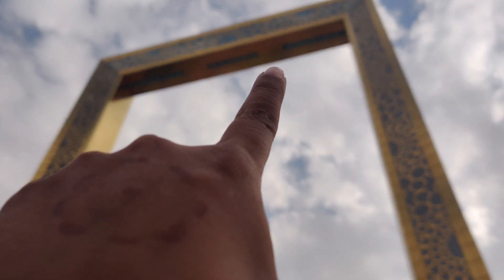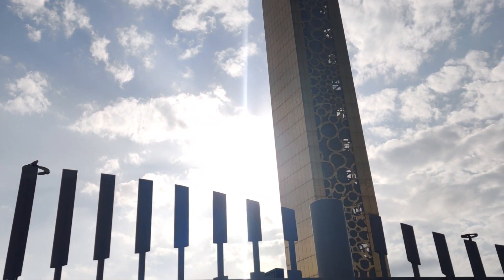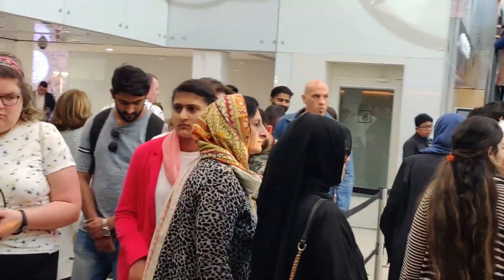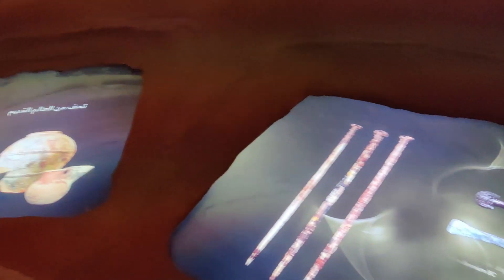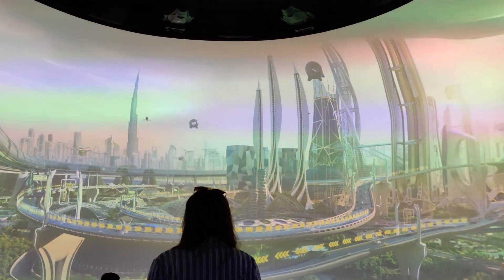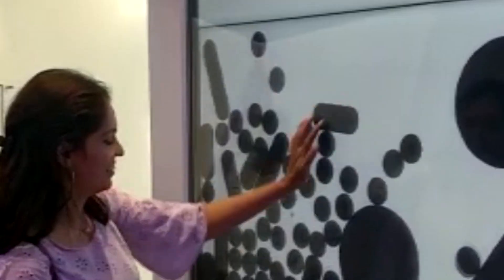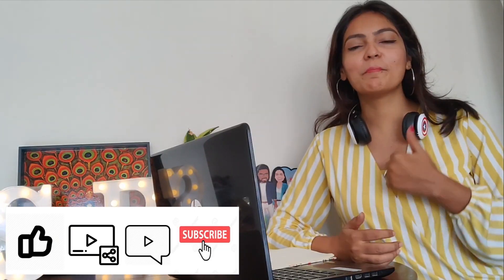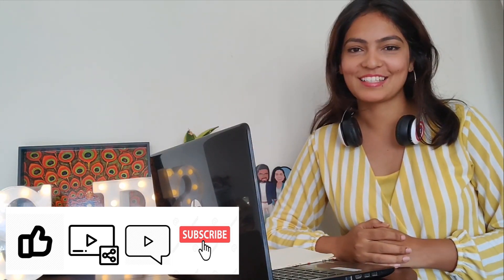DUBAI FRAME - World's LARGEST Picture Frame | DUBAI SERIES Epi .1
Welcome to Epi. 1 of Dubai Series.
Will be visiting Dubai Frame - World's Largest Picture Frame. Guys you will be spellbound with grandiosity of the magnificent structure. It represents the Past, Present & Future of the Dubai city.

'PAST' by having an Old Dubai gallery showing presentation of its modest beginning as a fishing village to modern city at present, 'PRESENT' by seeing new Dubai skyline from the skydesk, 'FUTURE' by having a Future Dubai show displaying Dubai 50 years from today.